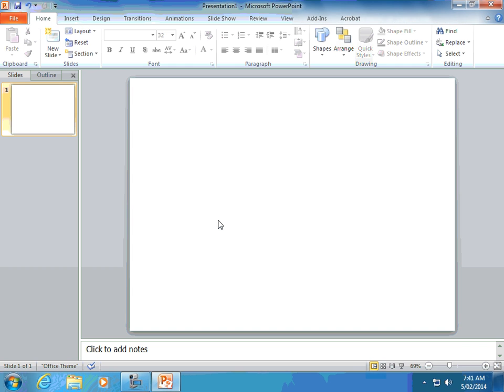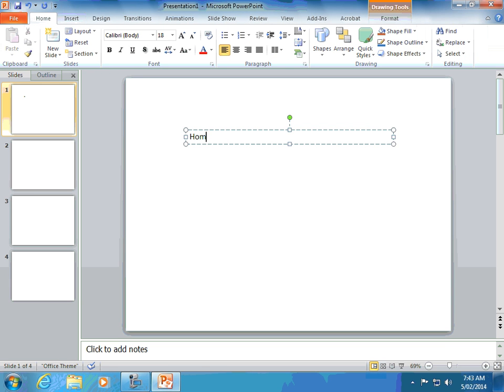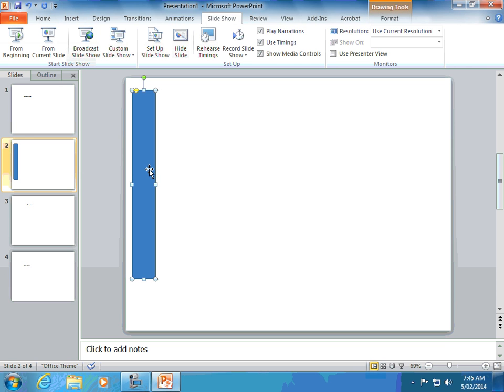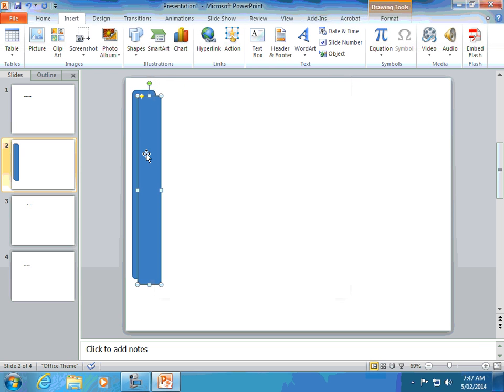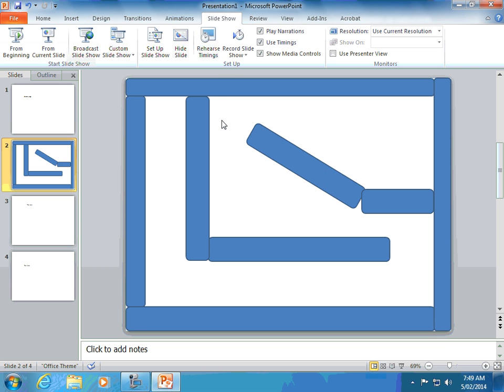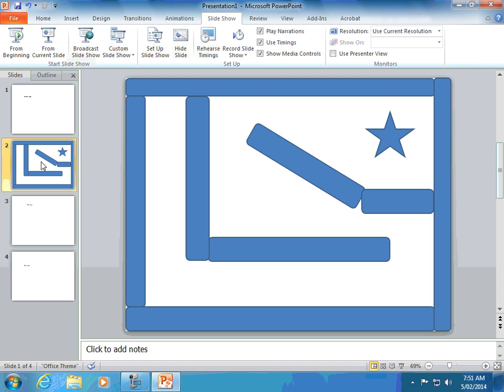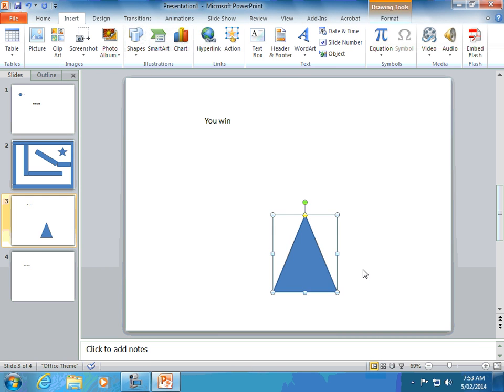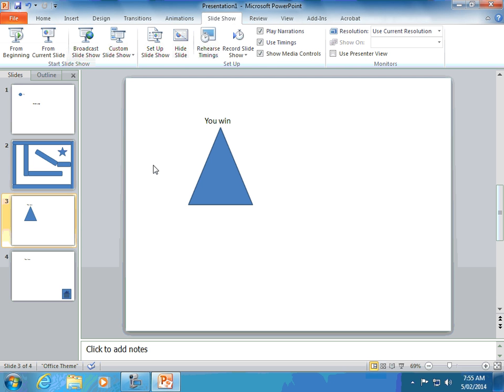PowerPoint maze game 1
PowerPoint maze game Lesson 1.